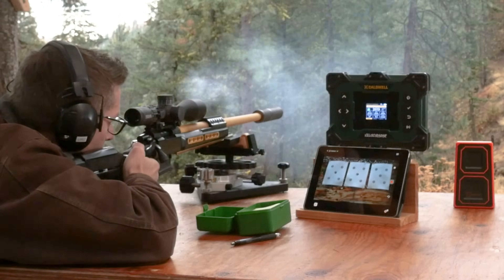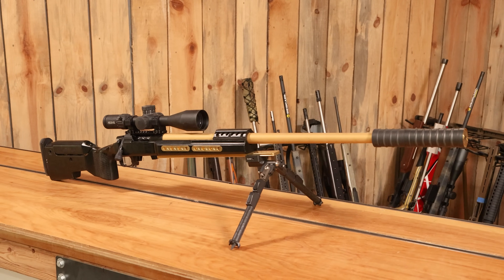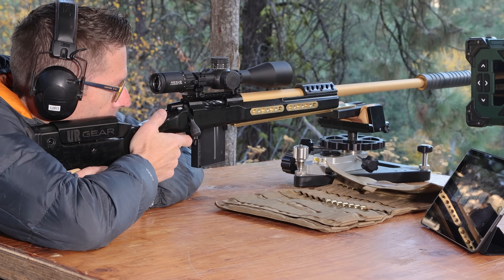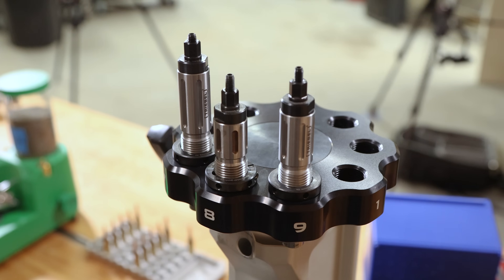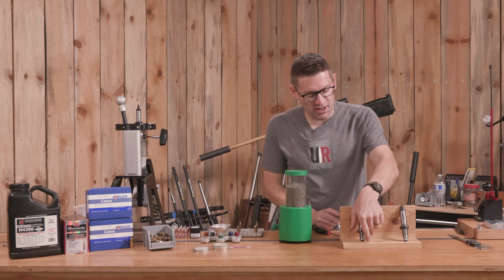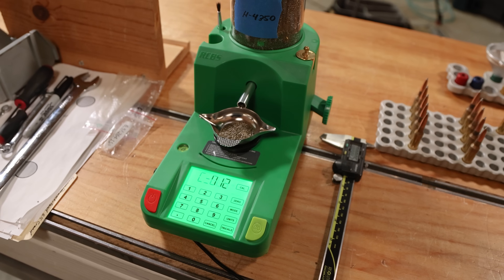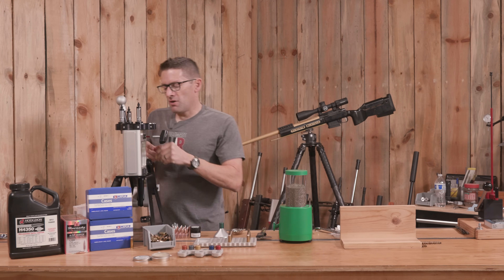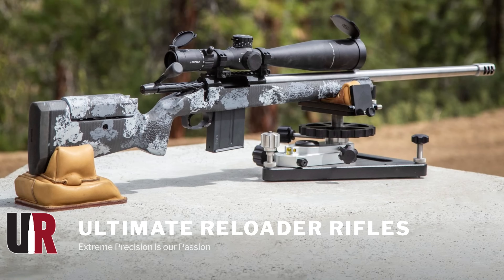New Load Development Key: 6.5 Creed Precision Loading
Load development matters! I've implemented a fundamental change in my load development philosophy. So, what am I doing differently - and is it working? I recently built this custom 6.5 Creedmoor in a BAT Hammerhead, and a Foundation Samson stock. This rifle is a hammer! Now, it's shooting even better. The secret - I decided to hone in specifically the bullet SKU. I set up the Area 419 Zero Press with my Triebel dies to put together this precision load. In this video, I walk through my theory, loading setup & process, and share the results. Check it out!

Ultimate Reloader LLC / gavintoobe Material Connection Notice:

The following Ultimate Reloader partners are featured in this video:
- Triebel
- BAT Machine
- Foundation
- Hornady
- Hodgdon
- Lapua
- RCBS
- Element Optics
- Longshot
- Caldwell